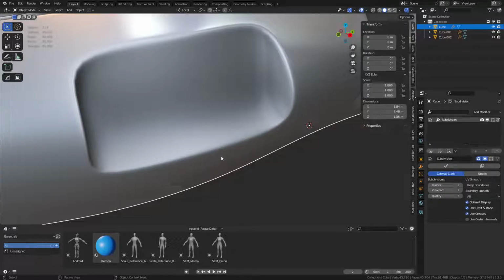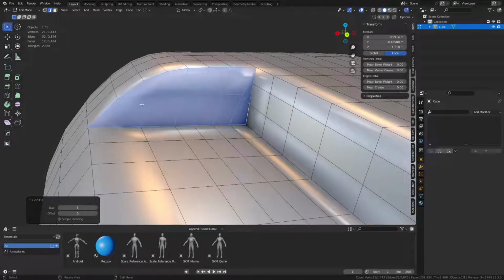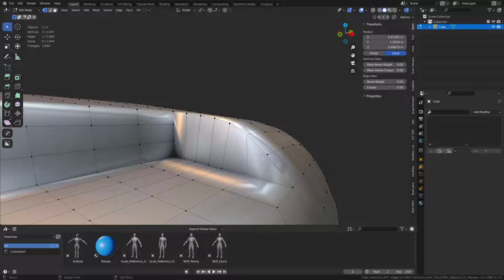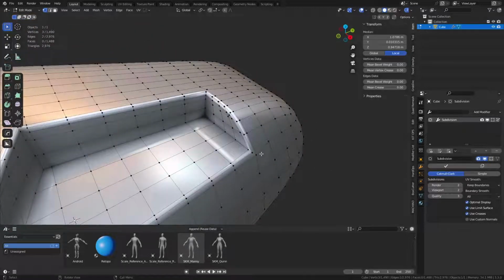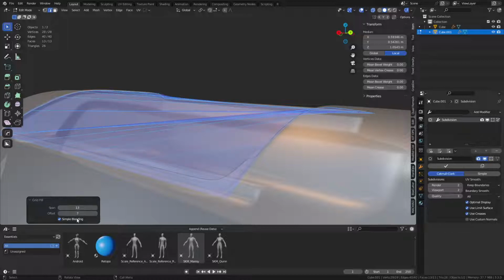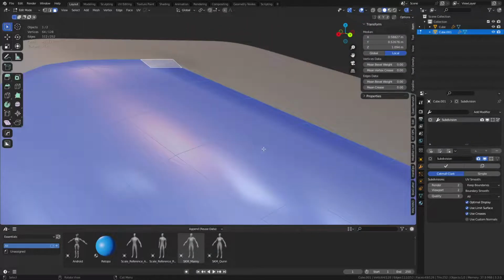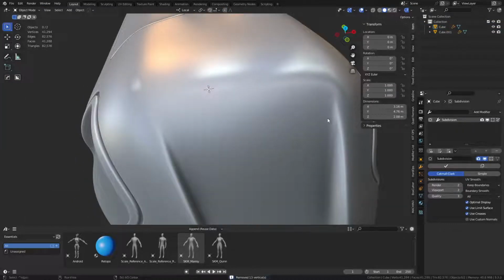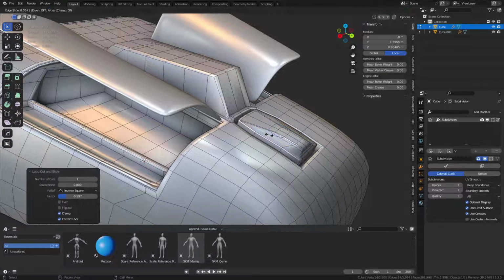SubD Workflow Extended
A follow up to the SubD Workflow video. Taking a look at how to do some secondary details and doors perhaps.